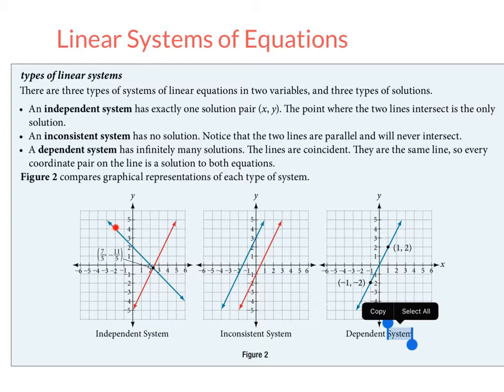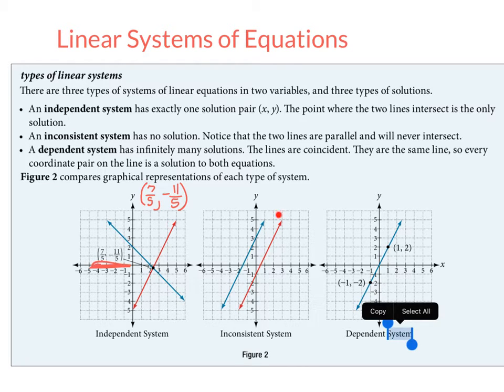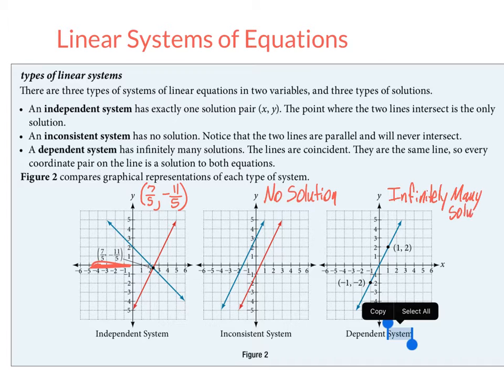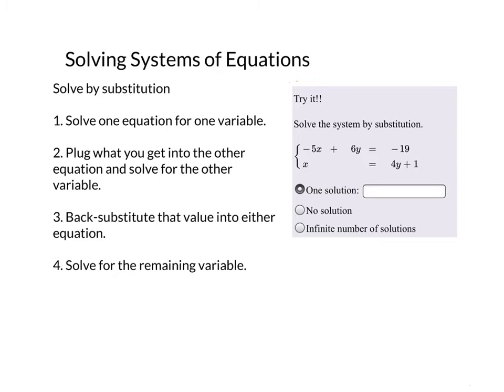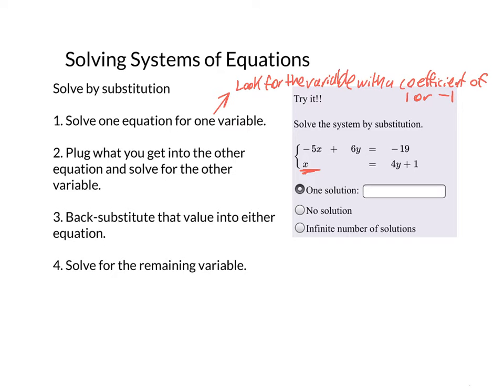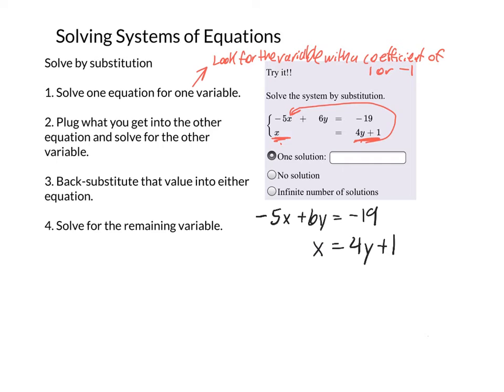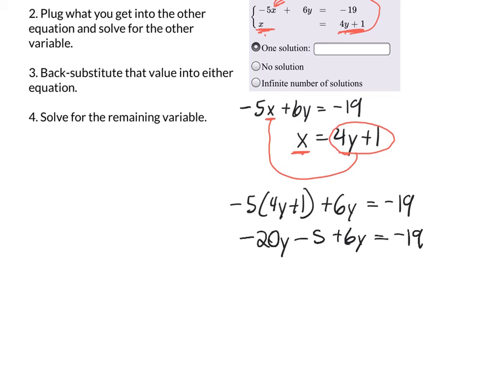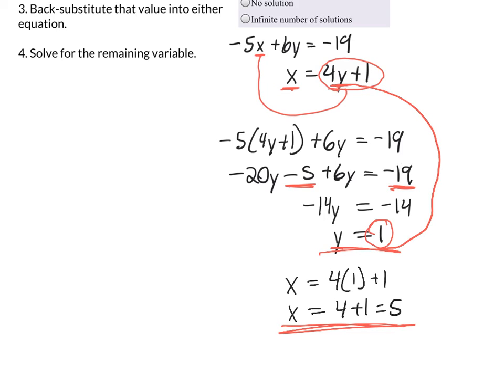Solving Linear Systems video 1